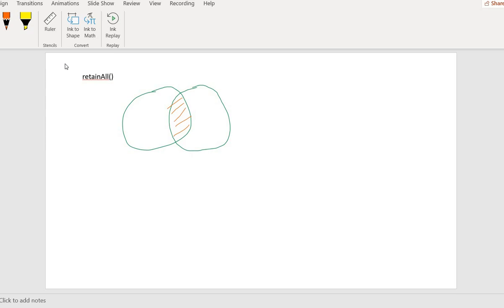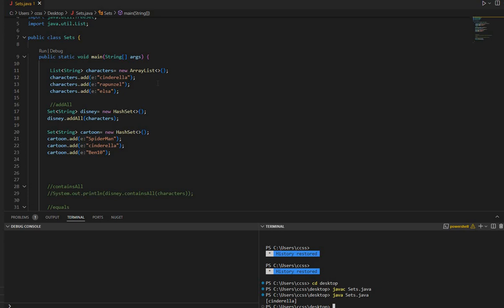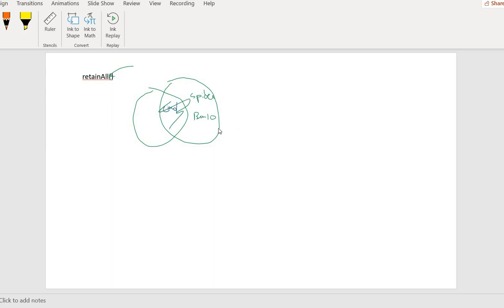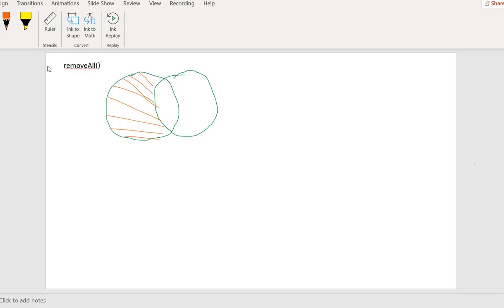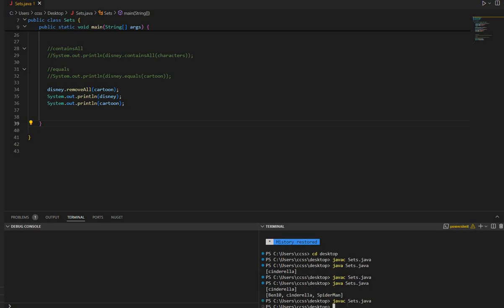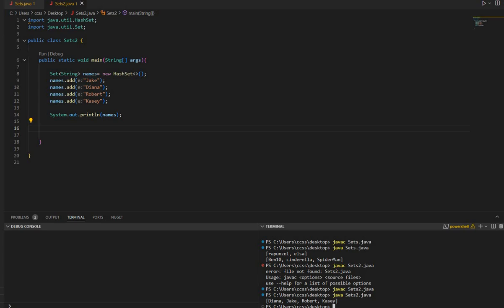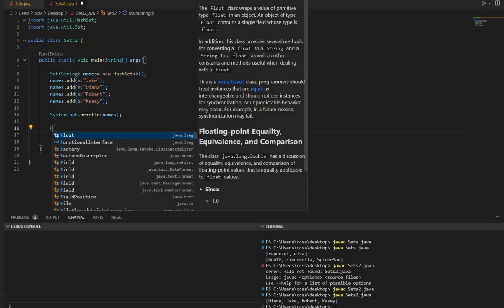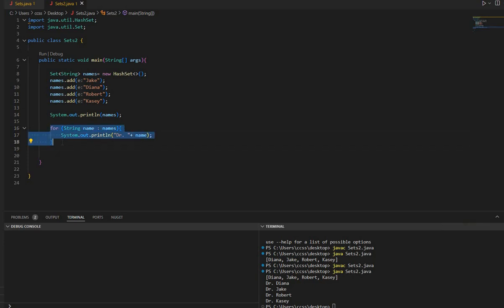3. Sets- part 2